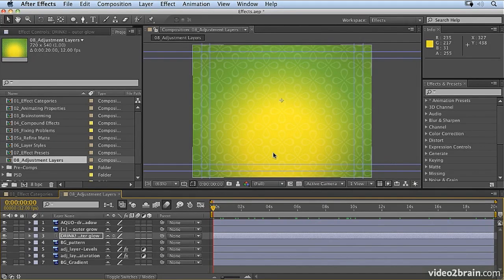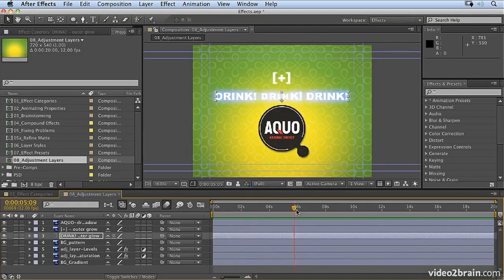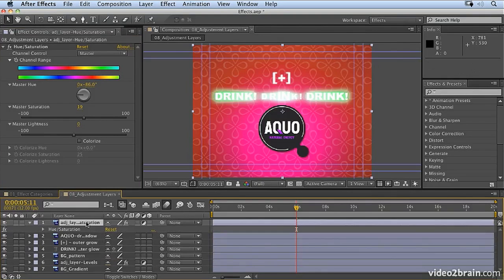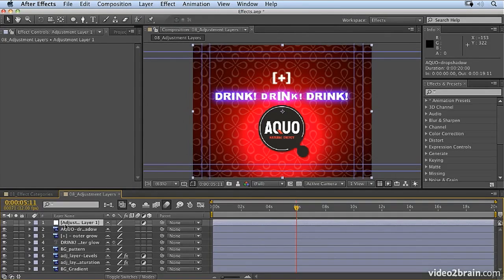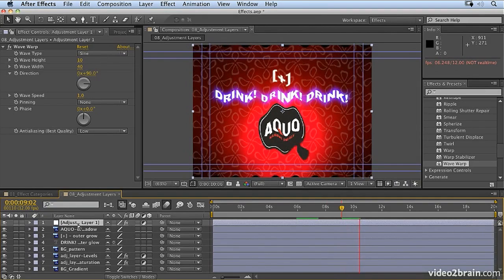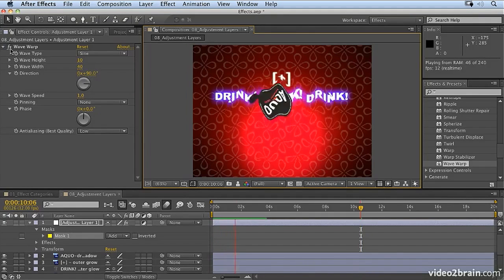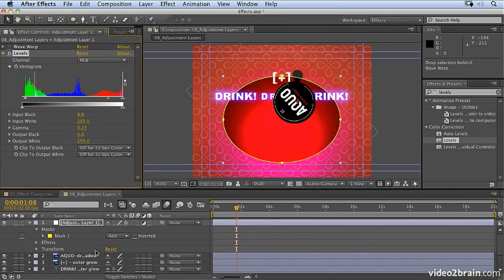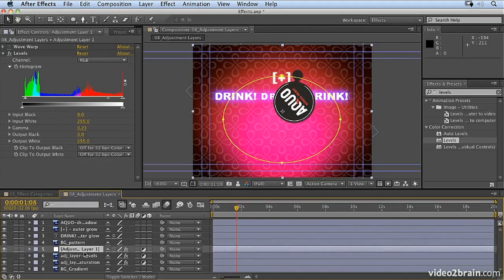11 08 v2b AfterEffectsCS6